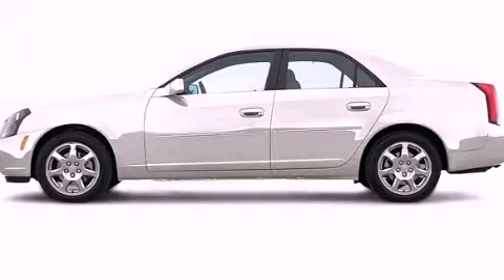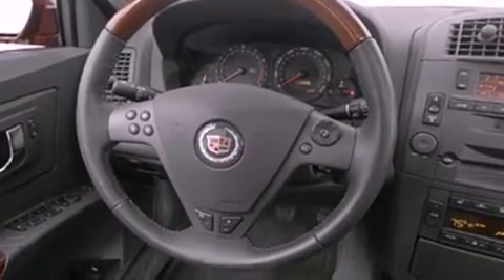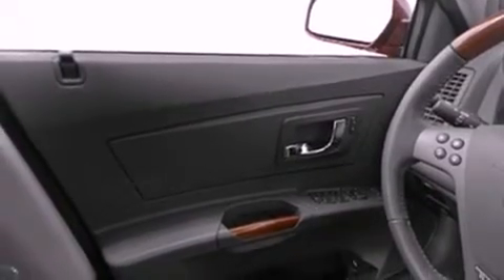2004 Cadillac CTS Plainville CT 06062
Year : 2004
 Make : Cadillac
 Model : CTS
 Engine : 3.6L 6 Cyl. Fuel Injected
 Trans . : Not Specified
 Exterior : White
 Miles : 122,922

 http://
 Used 2004 Cadillac CTS Plainville CT